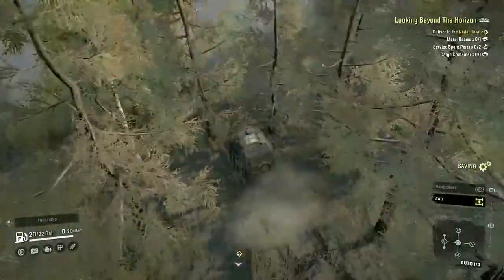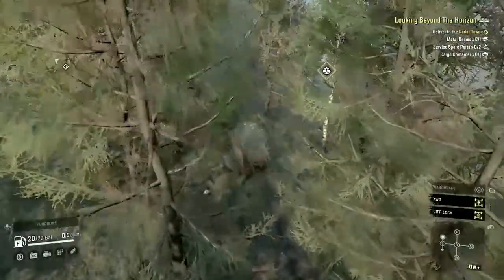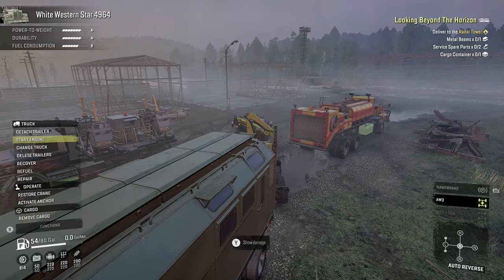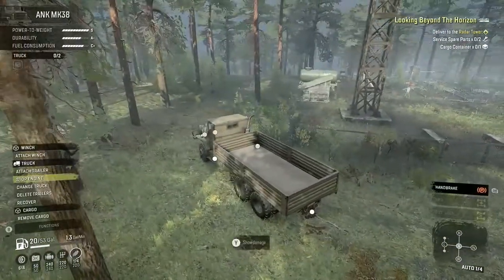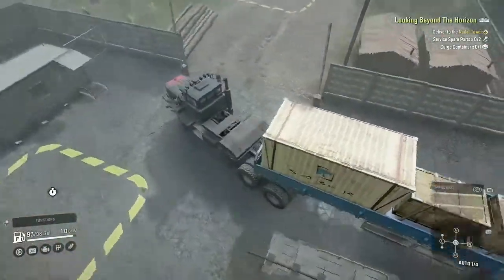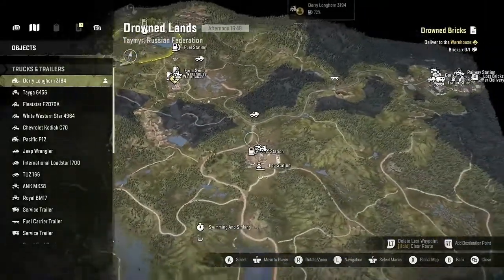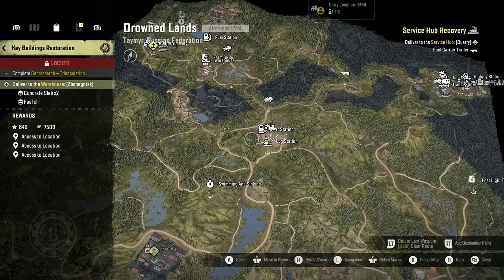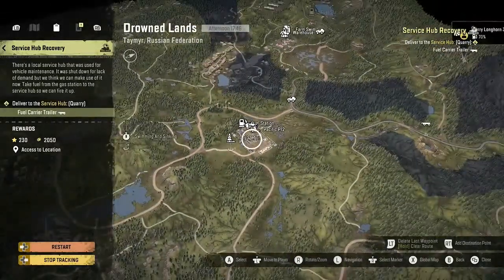SnowRunner Developer Hard Mode All American AA 55